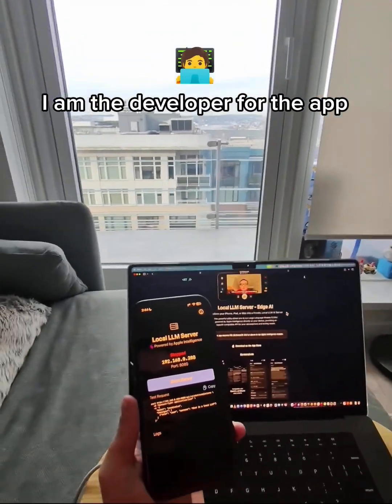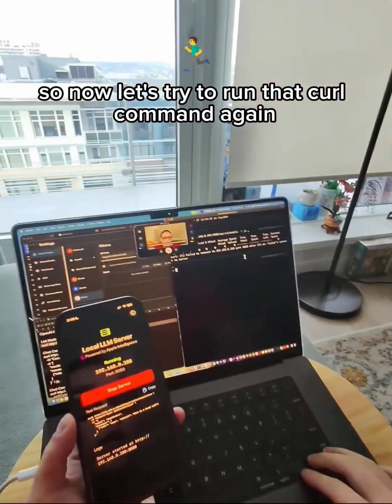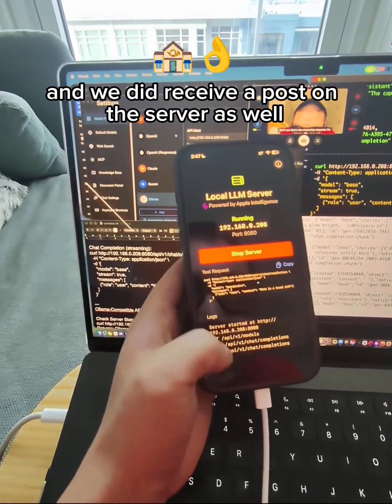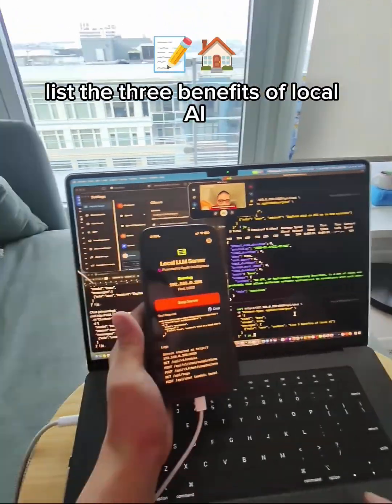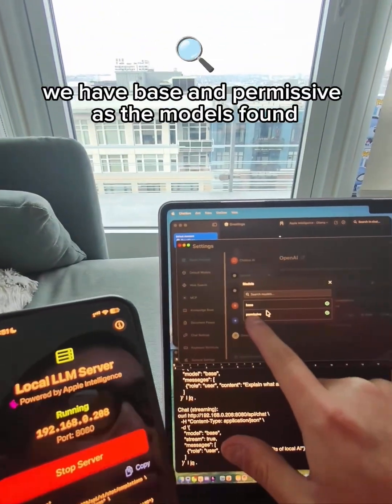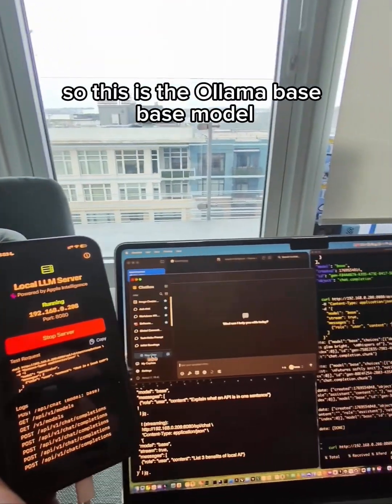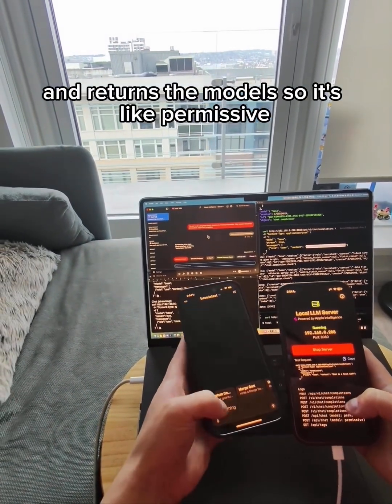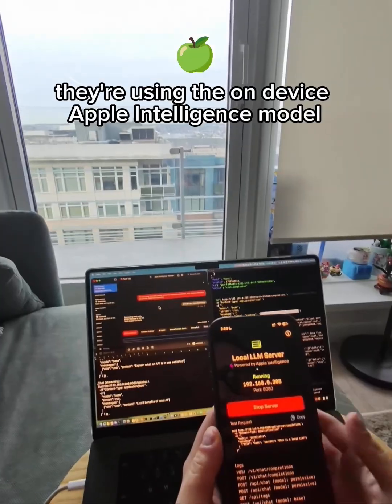Expose Apple Intelligence via API—Local LLM Server (iOS App) Demo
Demo for my iOS app—Local LLM Server—which allows developers to query the on-device Apple Intelligence model on any compatible iPhone or Mac through an Ollama and OpenAI compatible API.

Just run Local LLM Server, point your AI chat client compatible with Ollama or OpenAI APIs to the IP address and port shown in the app, and start chatting with Apple Intelligence—no monthly subscriptions or token anxiety.

This app only uses the on-device Apple Intelligence model, so all your chat data stays safely on your device.

Requires iPhone 15 Pro or iPhone 16 or above on iOS 26.0 or above. No additional device permissions are required to run this app.